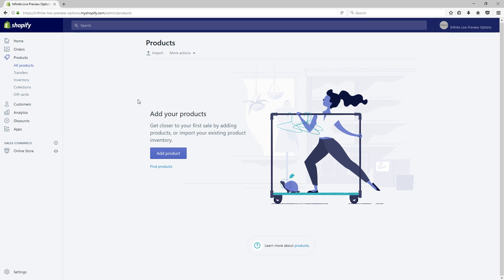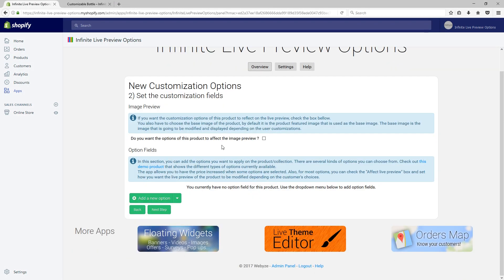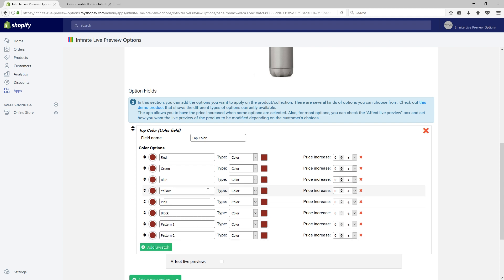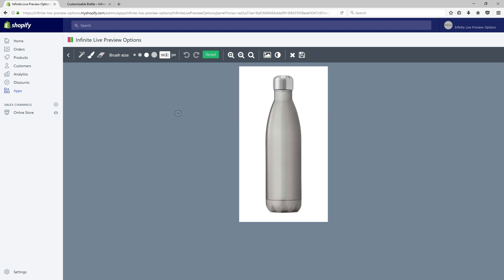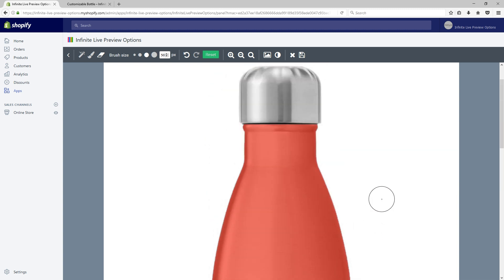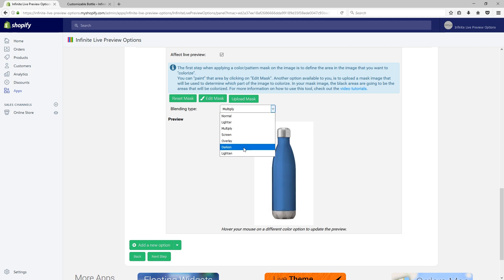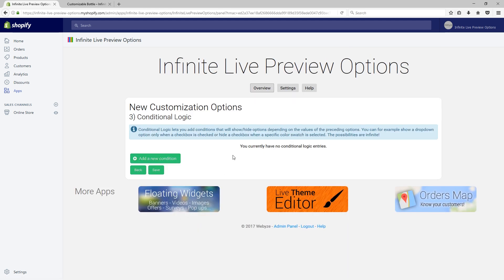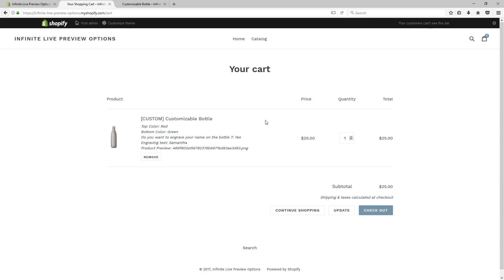Customizable Bottle Product - Infinite Live Preview Options, Shopify App - Webyze